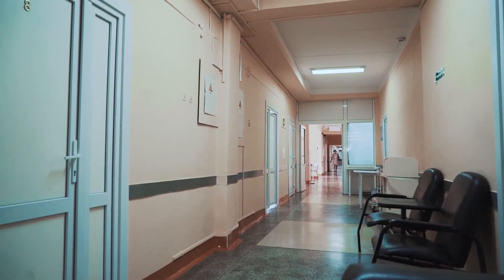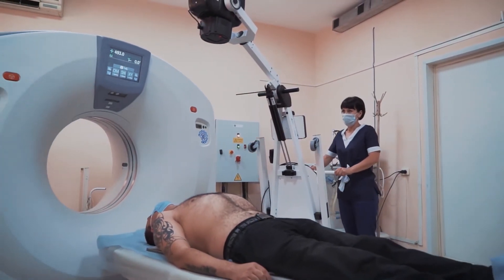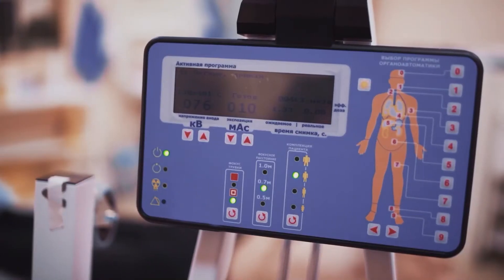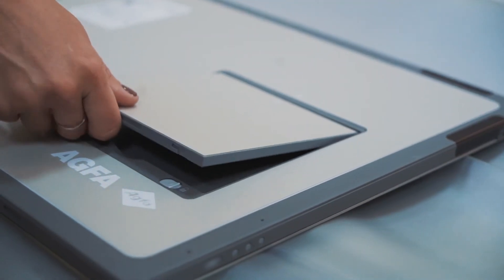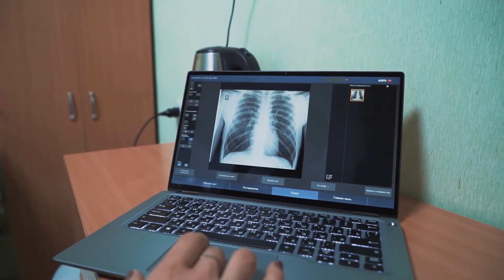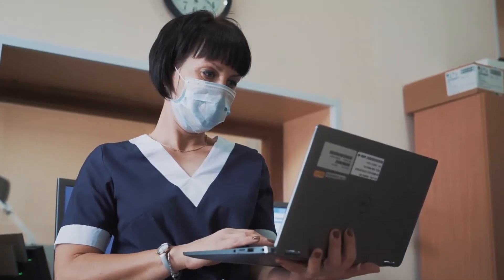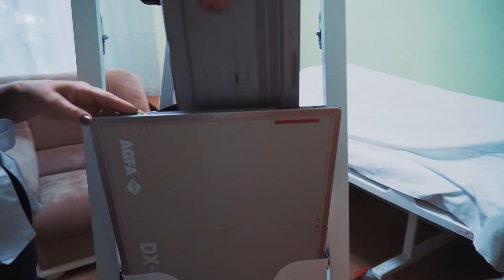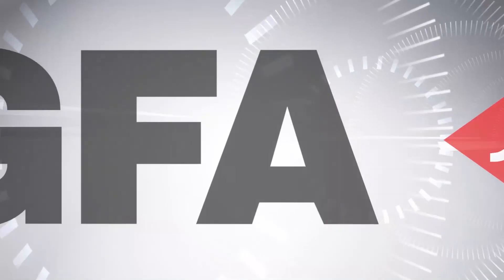From wards to ICU, digital imaging makes the difference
With a global pandemic raging, already-busy hospitals are under extraordinary pressure. In Barnaul, Russia, Municipal Clinical Hospital no. 11 has been named a Covid-19 care site for children and pregnant women. This loyal Agfa customer has recently added three Agfa mobile direct radiography (DR) Retrofits, and the MUSICA Chest+ gridless chest imaging software, to its portfolio of digital Agfa imaging solutions. The new equipment is helping the hospital meet its need for fast, high‑quality, hygienic bedside imaging – to address the current, elevated demands, as well as the hospital’s more usual, high-productivity needs.